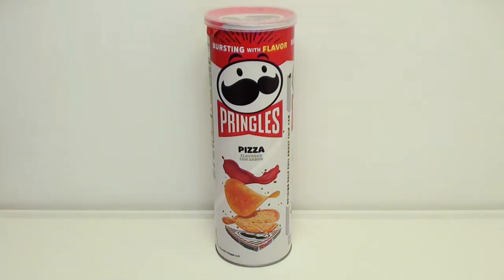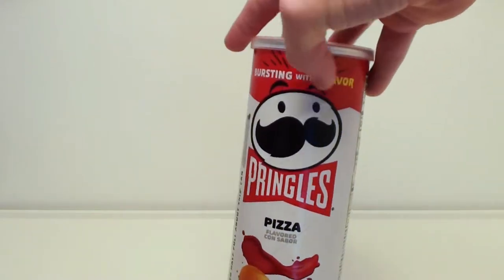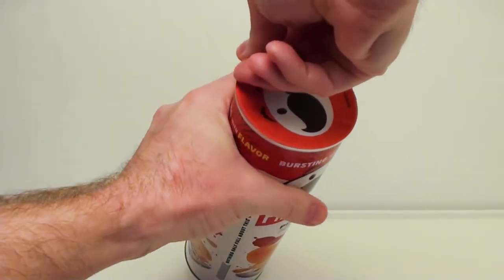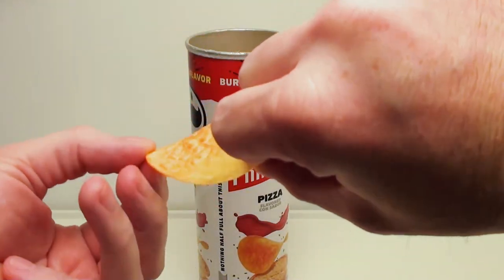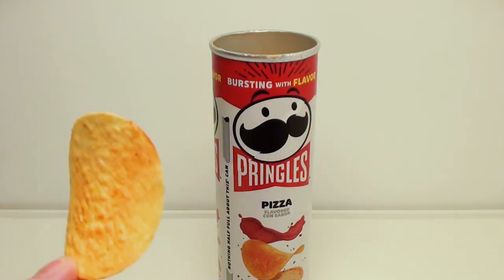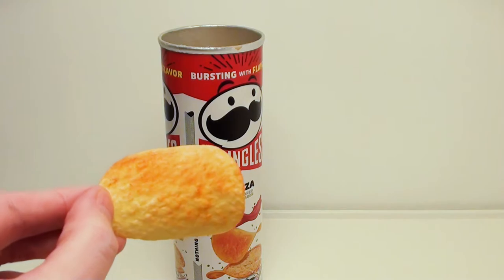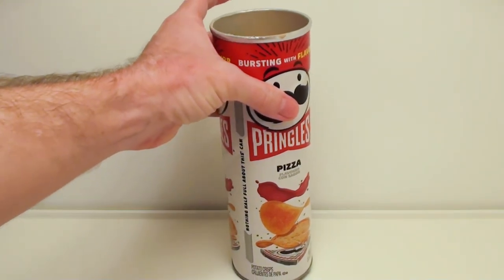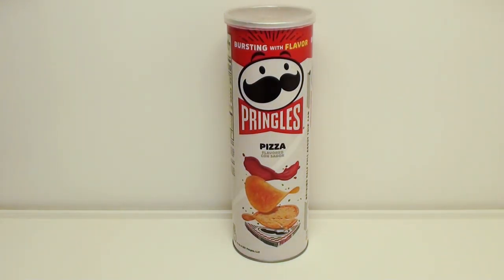Snack Food Review - Pizza Flavored Pringles Opening & Taste Test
Opening a can of Pizza flavored Pringles. What do these taste like and what kind of flavor of pizza? Let's find out.

Snack food, meals, and pastries are purchased, not only for enjoyment, but for reviews as well. Goals are to see how items are packed, how full the container is with said items, and does the items taste like that is advertised on the packaging.